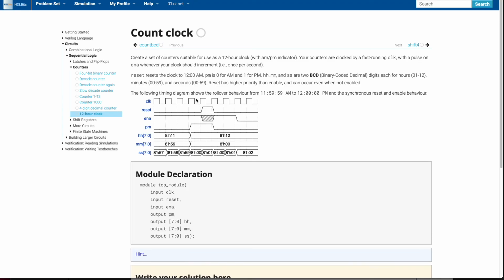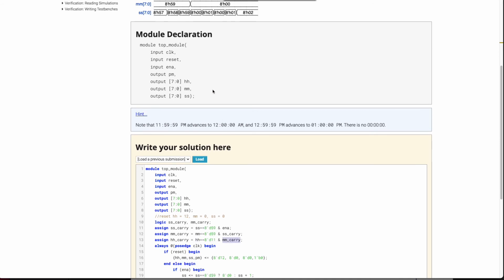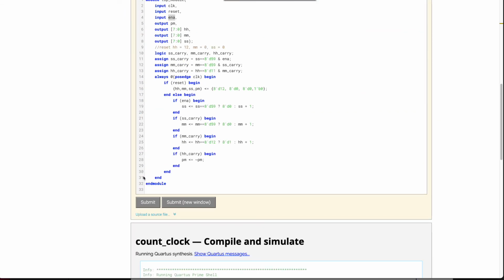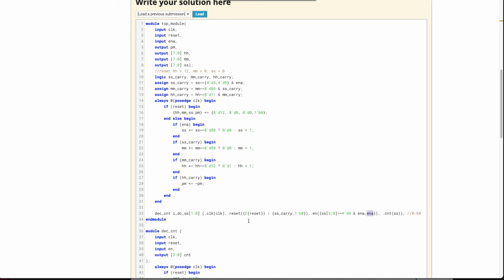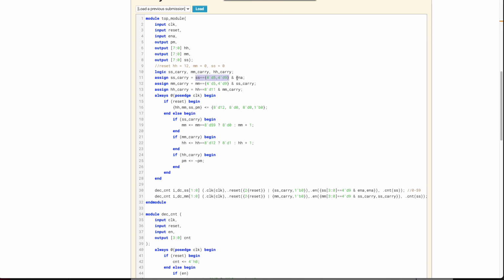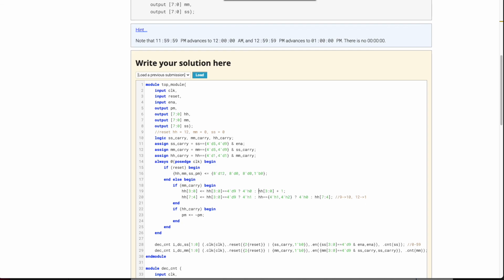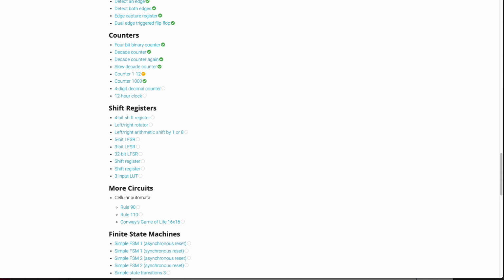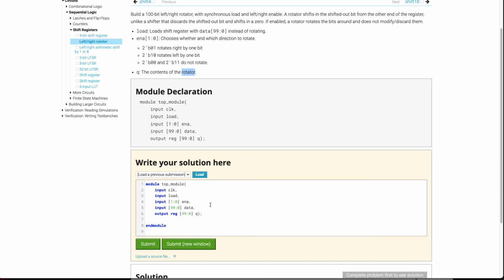Harder Verilog Problems: 45 Minute Practice Round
Check out these counter and shift register verilog problems I did as coding practice in HDLBits.

Watch this to ace your Verilog / hardware engineering / computer architecture interview. Or just for fun.